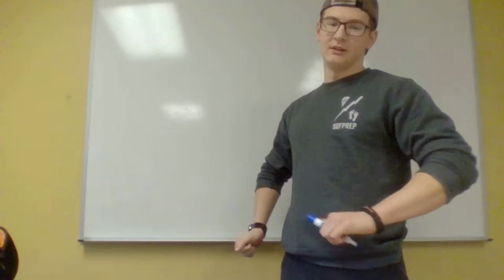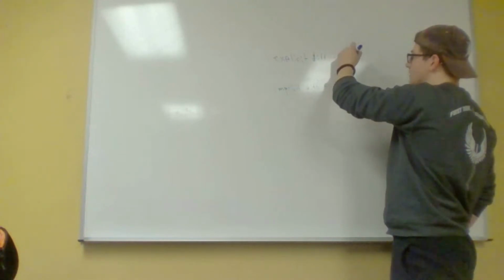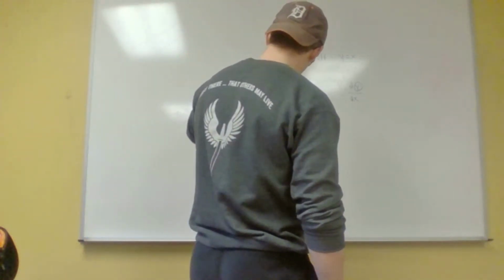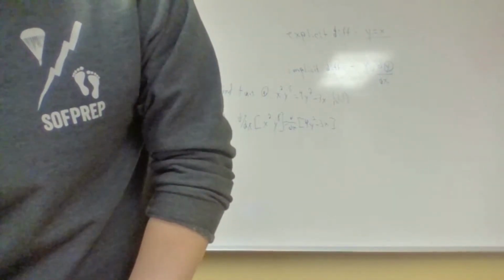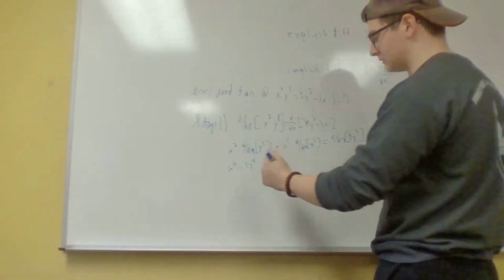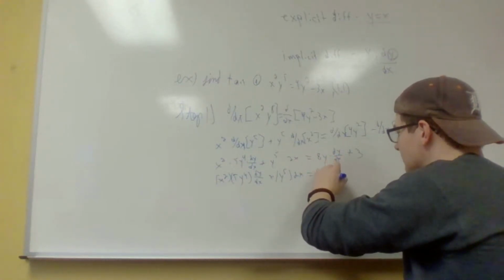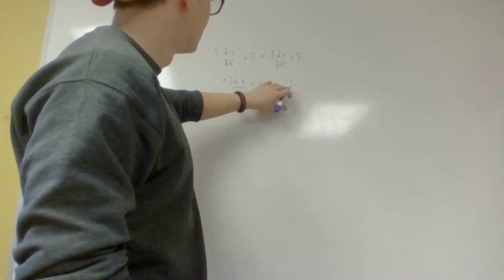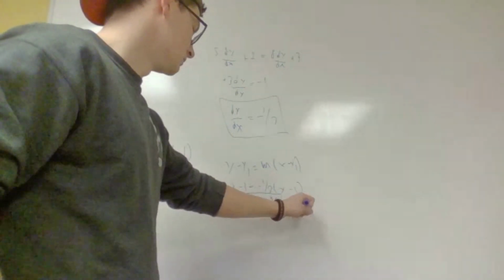Implicit Differentiation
Example from math Notes